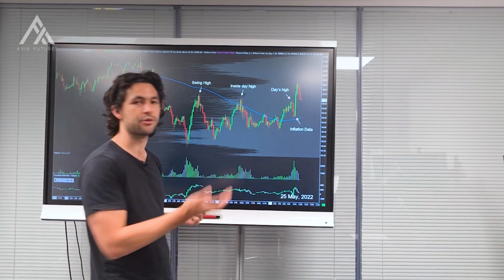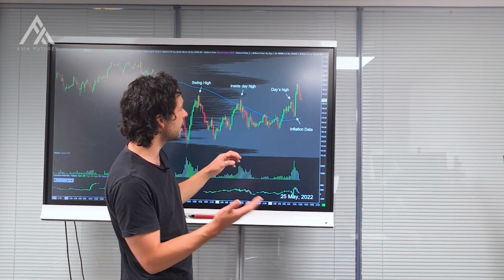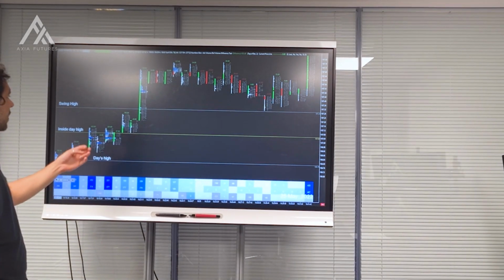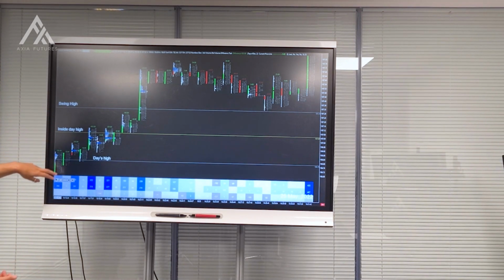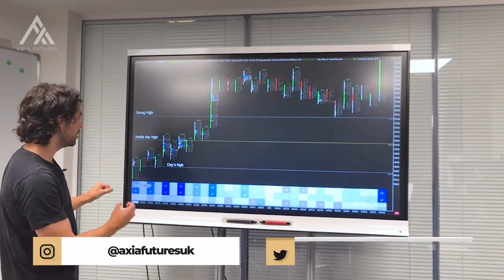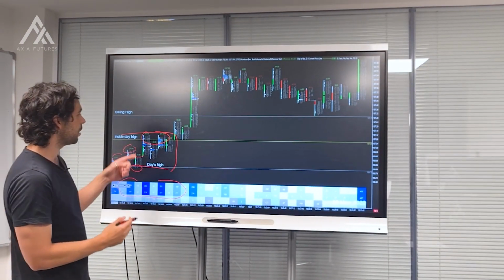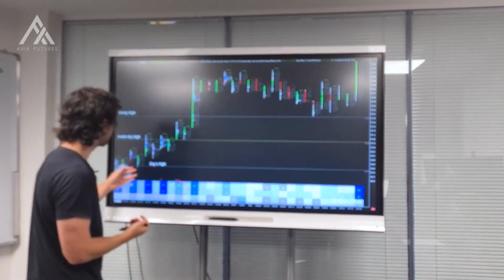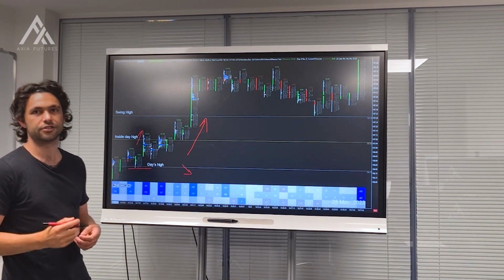PROFESSIONAL TRADING PLAN EXPLAINED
A nicely compressed range usually leads to a vertical move. In this case, trader Isaac has been looking for a catalyst that would release this move and use footprint reading skills to understand the dynamics between buyers and sellers to access the trade. When the footprint created tails at the low of candles with very little volume traded, this was a signal that a move higher has a higher probability than a move lower. Given the location of the trade, this was a good trade to take with a larger market structure and short-term market dynamics with the catalyst as the tailwind.